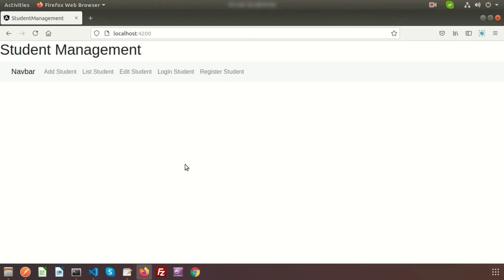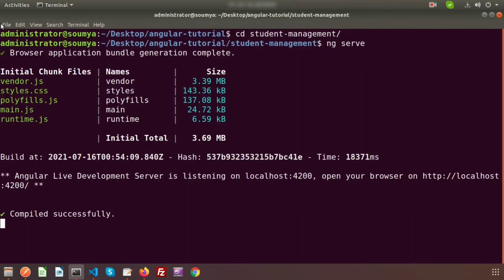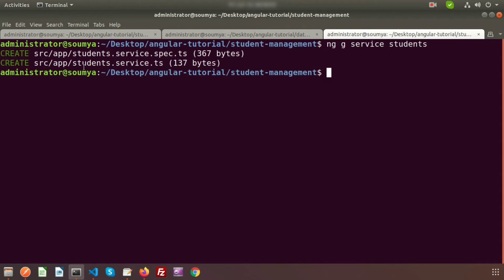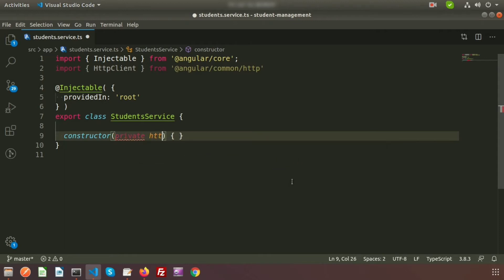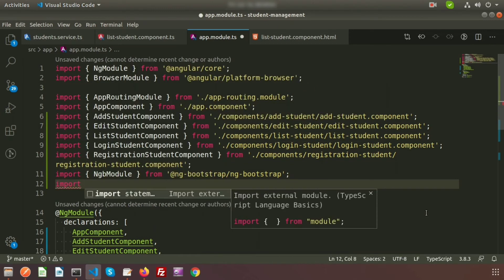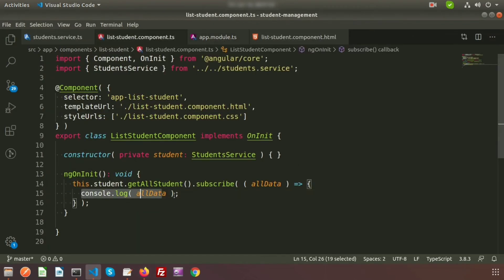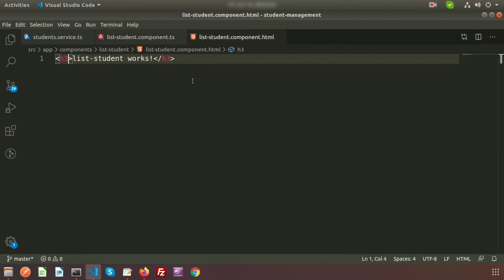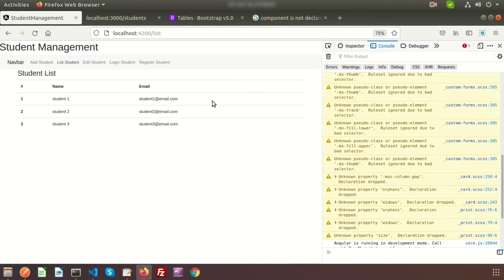#5. Call Get API and create List Page | Angular Project | Student Management with JSON server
In this tutorial we will create API, test API using Postman then will create angular service and from component will call service api. And finally using for loop and with the help of bootstrap table will create a list page.

Call API and create List Page | JSON server API | Angular Project | Student Management with JSON server | Learning Points

If you are new in angular I recommend you please see full angular tutorial .Here we have discussed each and every topic on Angular.

Next tutorial we will create student Add page. Will create API and through API we will save data into JSON server.

In this series we will going to create a simple CRUD application with angular and JSON server. Here Angular will use as a frontend and we will get data through JSON server.

Chapters
00:00 Introduction
00:54 Add data in JSON DB
03:02 Test API using Postman
03:32 Create Angular Service
05:10 Create Function-Call API
06:35 Call Service From Component
07:48 Create Component Function
10:06 Pass Data to Component Html file
13:48 Conclusion & Next video topic